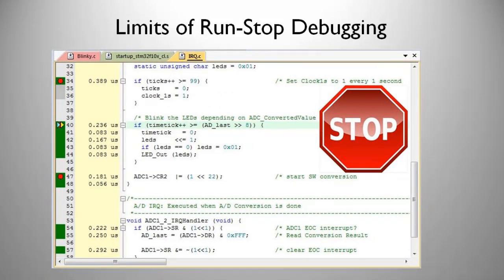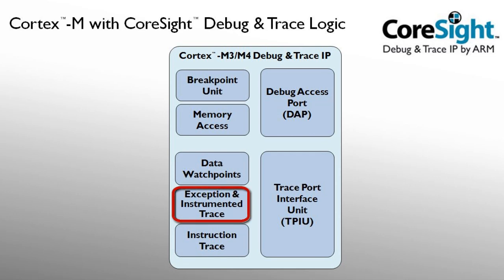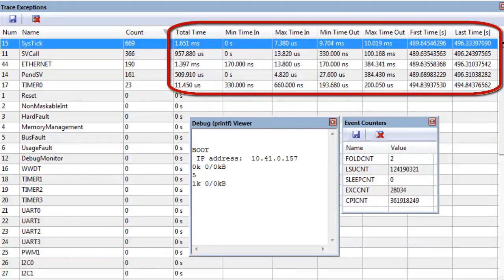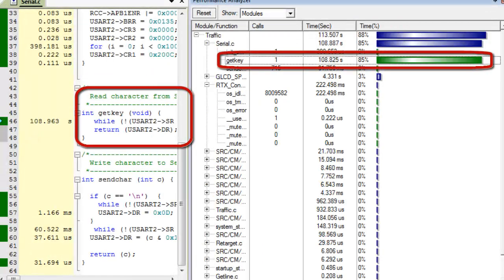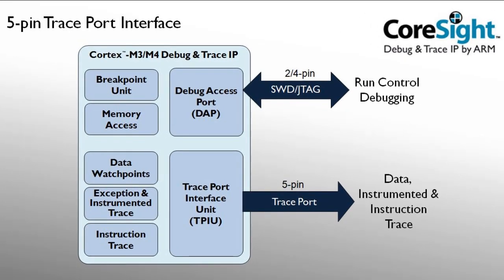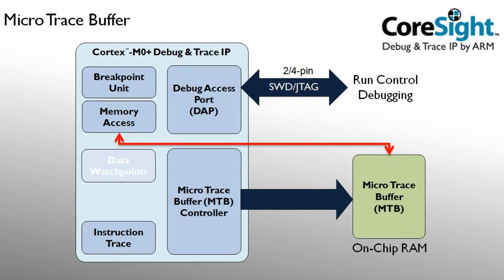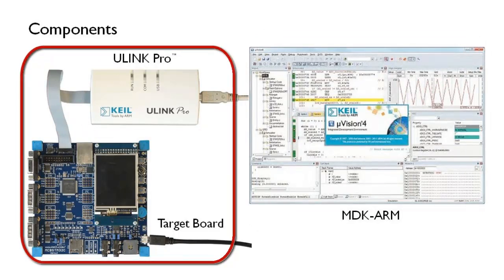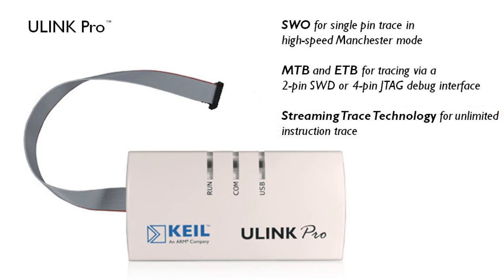Trace Tutorial for ARM® Cortex-™ M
Trace functionality of ARM Cortex-M0+, M3, and M4 Processor and Keil MDK